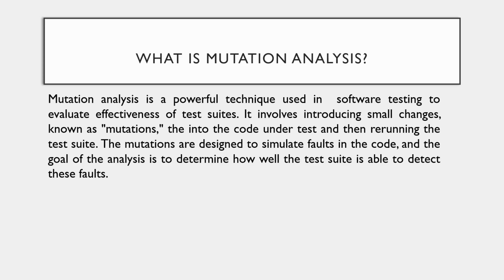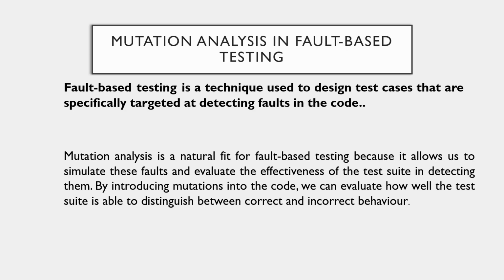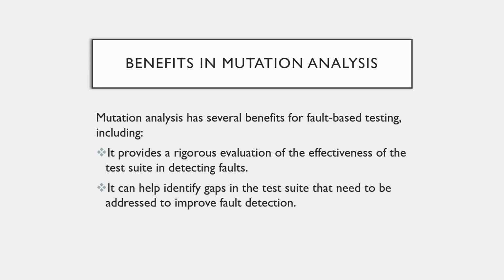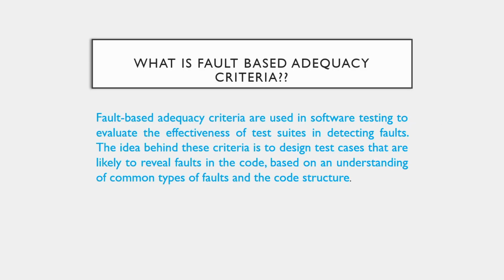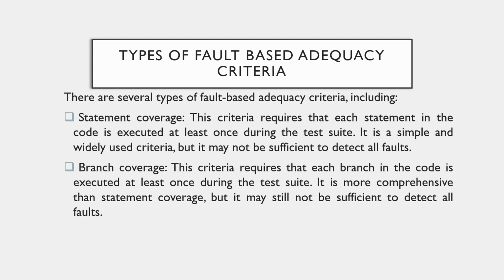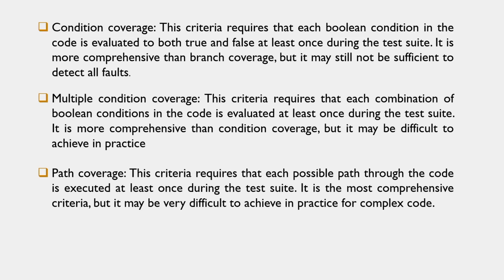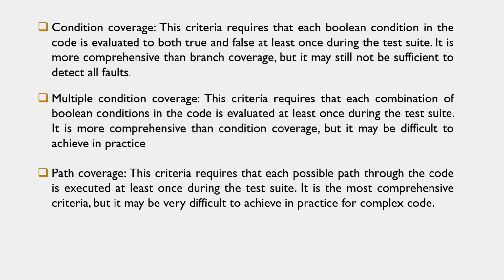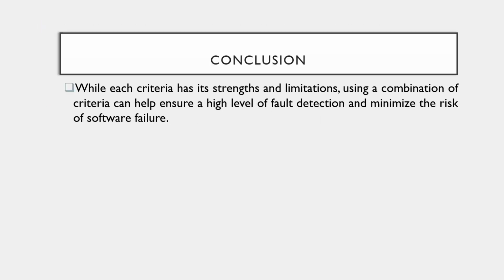Mutation Analysis & Fault Based Adequacy Criteria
brief discussion on Mutation Analysis & Fault Based Adequacy Criteria from Software Testing